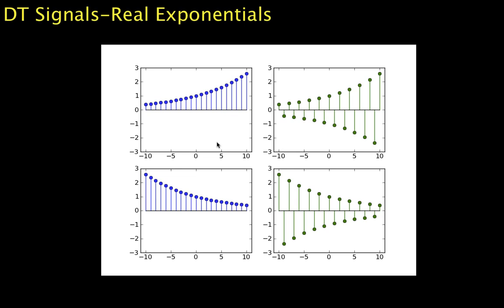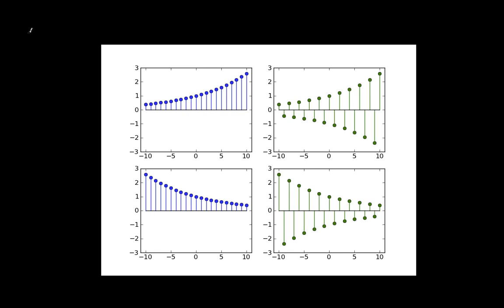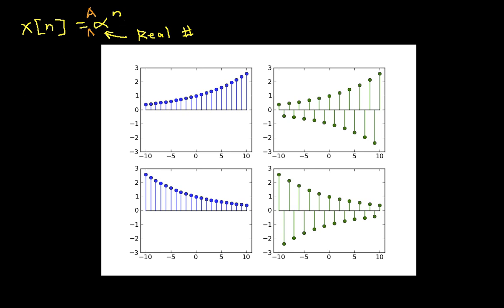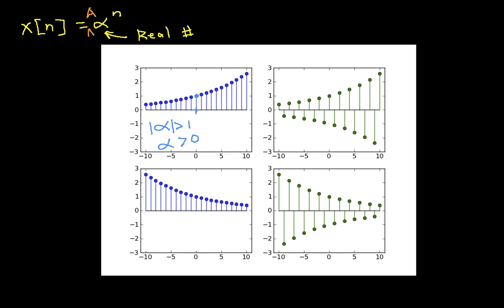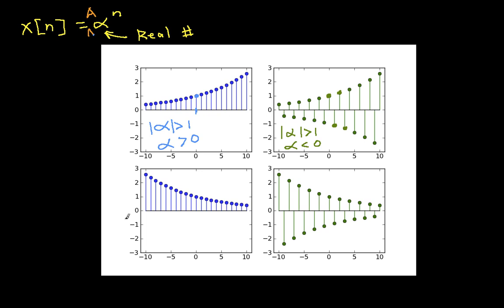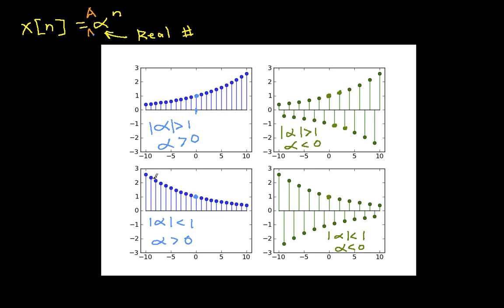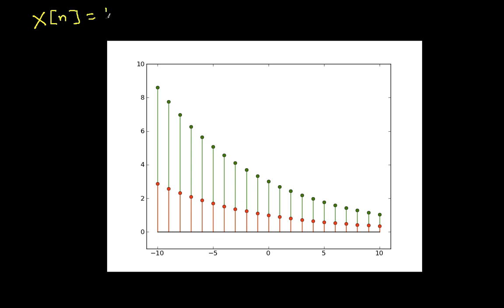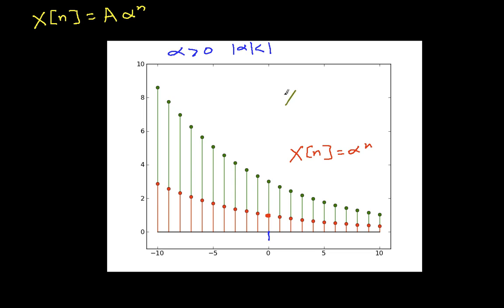DT Signals-Real Exponentials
Introduces discrete-time real exponential signals.